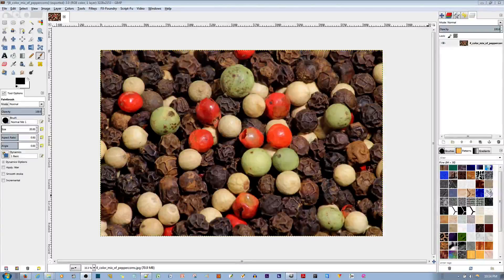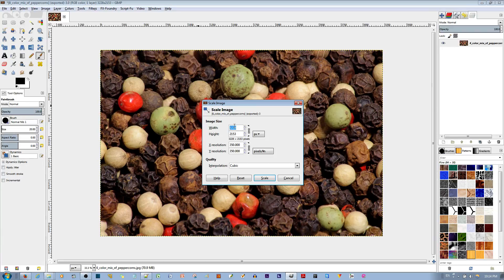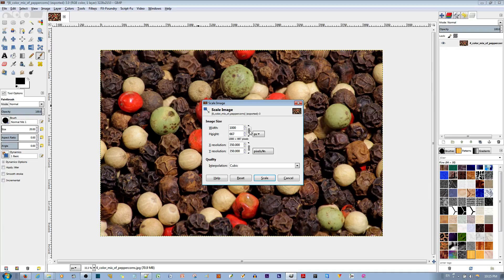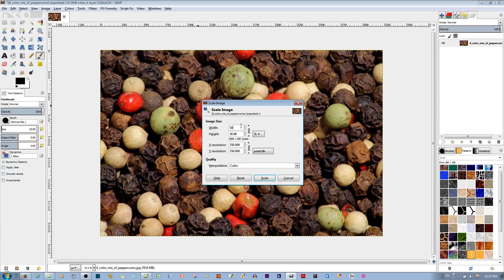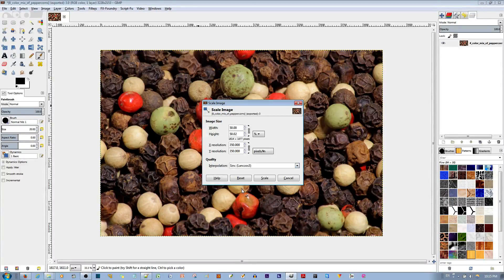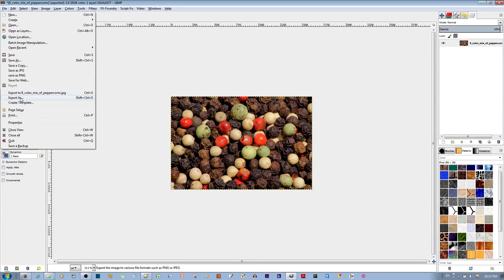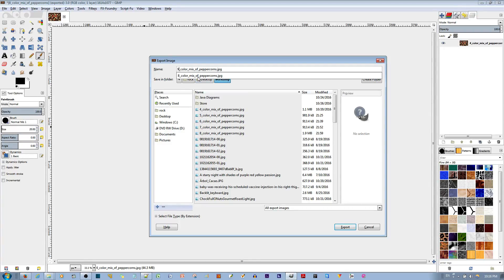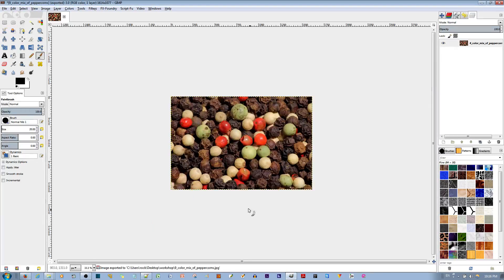How to Change the size or scale of an Image in the GIMP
In this video tutorial I show you how to upscale or downscale an image in the GIMP picture editor.

It’s a common problem that you may have an image that is too large for a particular purpose (embedding in a webpage, posting somewhere online, or including in an email for instance). In this case you will often want to scale the image down to a smaller size more suitable for your use.

This is a very simple task to accomplish in GIMP easily.

When you first open your image in GIMP, chances are that the image will be zoomed so that the entire image fits in your canvas. The thing to notice for this example is that by default the window decoration at the top of GIMP will show you some information about the image.
Test View of the GIMP canvas, with information at the top of the window.

Notice that the information at the top of the window shows the current pixel dimensions of the image (in this case, the pixel size is 1225×1280).

To resize the image to new dimensions, we need only invoke the Scale Image dialog:
Image → Scale Image…

This will then open the Scale Image dialog:
Scale Image The Scale Image dialog.

In the Scale Image dialog, you’ll find a place to enter new values for Width and Height. If you know one of the new dimensions you’d like for the image, fill in the appropriate one here.

You’ll also notice a small chain just to the right of the Width and Height entry boxes. This icon shows that the Width and Height values are locked with respect to each other, meaning that changing one value will cause the other to change in order to keep the same aspect ratio (no strange compression or stretching in the image).

For example, if you knew that you wanted your image to have a new width of 600px, you can enter that value in the Width input, and the Height will automatically change to maintain the aspect ratio of the image:
Scaled Image Changing the Width to 600px.

As you can see, entering 600px for the width automatically changes the height to 627px.

Also notice I have shown a different option under Quality → Interpolation. The default value for this is Cubic, but to retain the best quality it would better to use Sinc (Lanczos3).

If you want to specify a new size using a different type of value (other than Pixel size), you can change the type by clicking on the “px” spinner:
Value Types Changing input value types.

A common use for this could be if you wanted to specify a new size as a percentage of the old one. In this case you could change to “percent”, and then enter 50 in either field to scale the image in half.

Once you are done scaling the image, don’t forget to export the changes you’ve made:
File → Export…

to export as a new filename, or:
File → Overwrite {FILENAME}

to overwrite the original file (use caution).